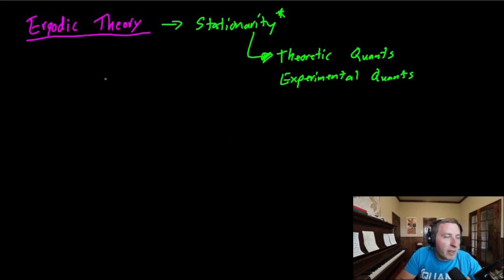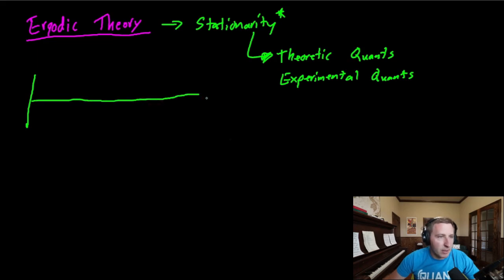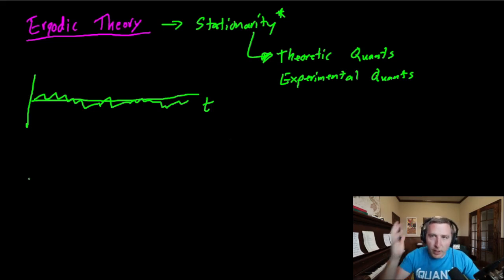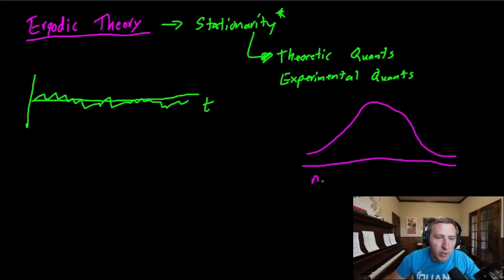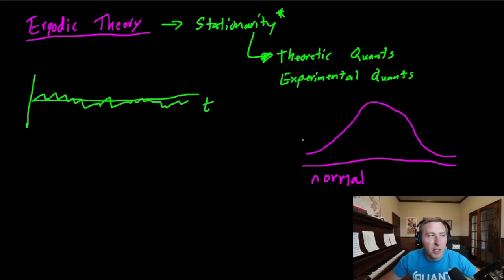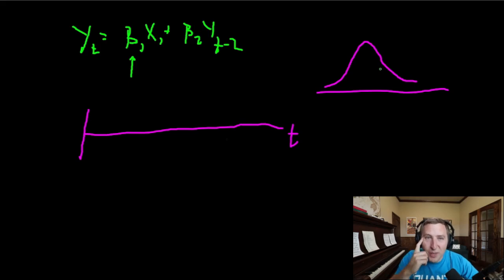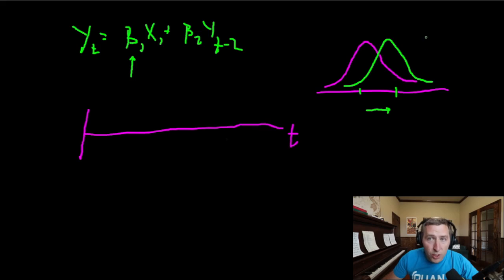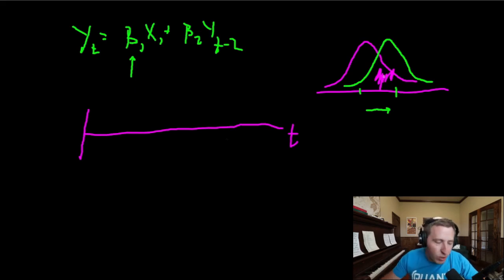Ergodic Exploration in Finance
I ran into a math PhD at the Quant Finance Princeton conference and we got talking a little about ergodic theory. I have been doing personal reading and research on the topic as it ties into my primary interest of time-series and stationarity.

This video is intended to teach you about ergodic theory but to give you some ideas of how to think about ergodic theory and how to questions your models and the underlying theory. Many people these days are excited to build models in the sense of fitting lines to dots in Python or R. However there is mathematical and statistical theory that is extremely important to help justify if your model is correctly specified. Back testing, hold out sample, or out of time samples are not enough to have confidence in a model.

Ergodic Theyry
Lectures on Ergodic Theory